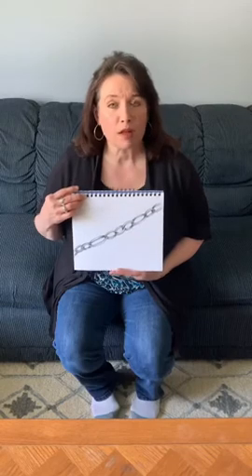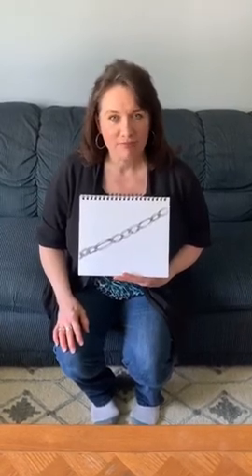Drawing & Shading a Chain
This video is for Art 3 at Heritage & Art Studio at G.I.F.T.